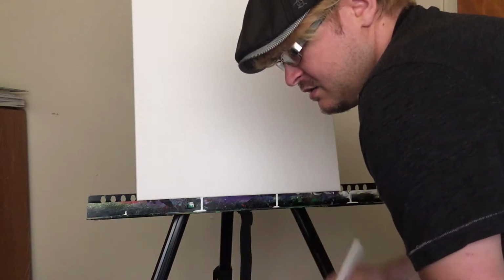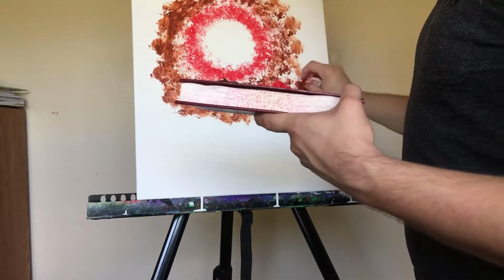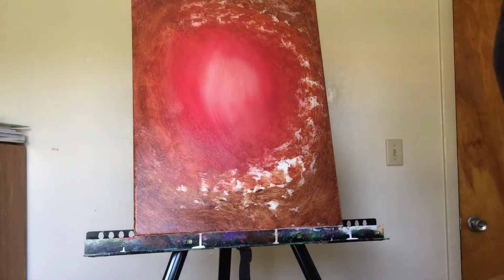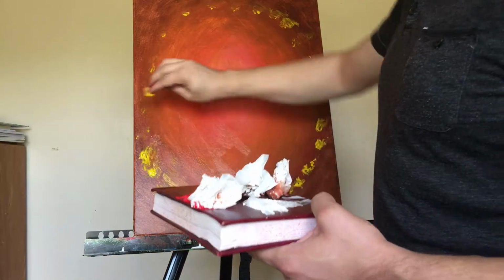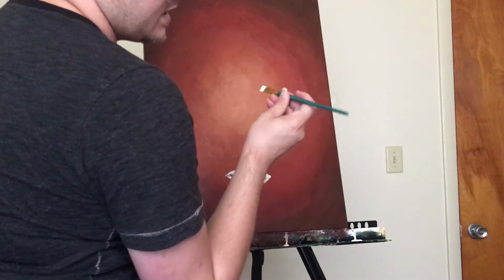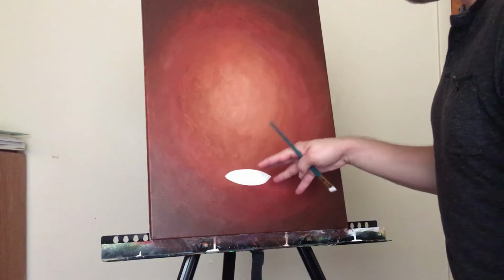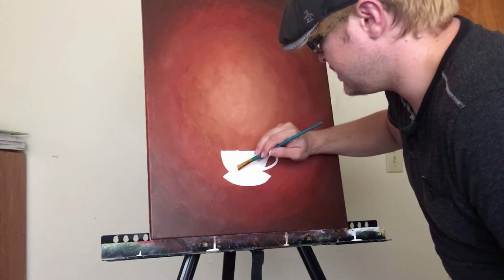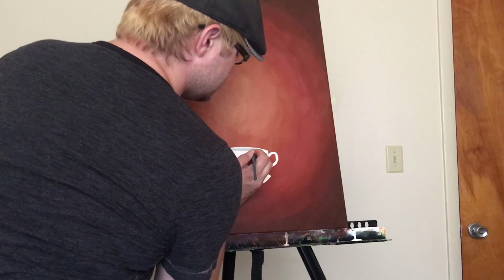Coffee Time Part 1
Kraspedon Arts celebrates a week of. COFFEE!!! Coffee is an amazing drink that really can help change a person mood, wake them up, and just the taste and aroma is fantastic. So we just wanted to share how to paint coffee shop art and have fun doing it. Hope you enjoy and ~Get Out There and Create~

Inspiration can be easily overlooked and we can make ourselves sick without. Here I explain how important it is and how you can find inspiration around you. We also talk about how your creativity should inspire others and leave them in awe of the beauty of it.

Kraspedon_arts

Kraspedonarts